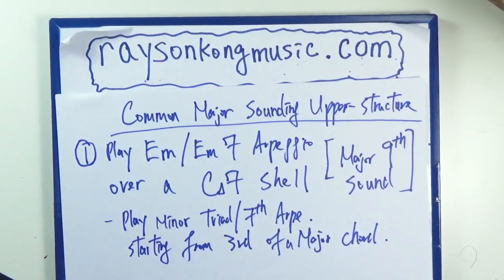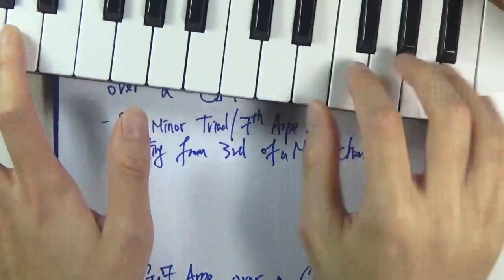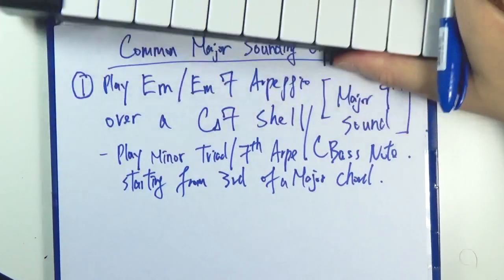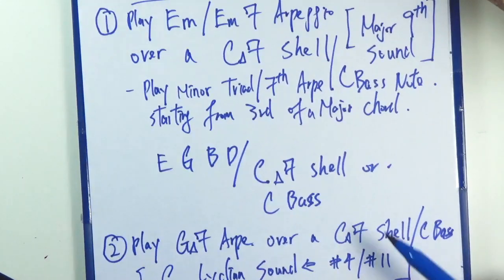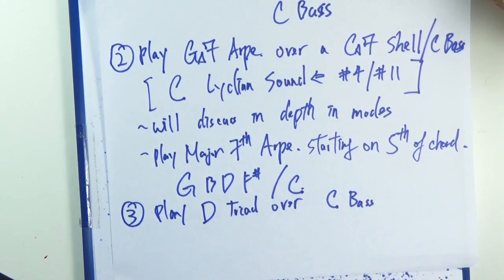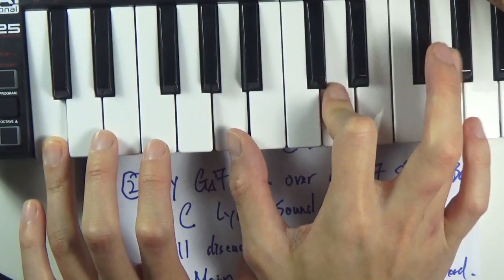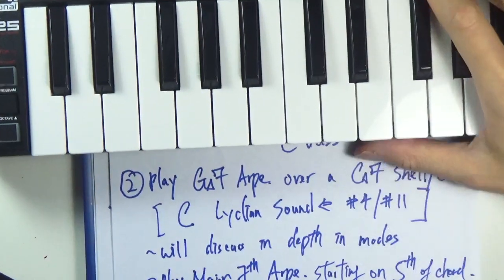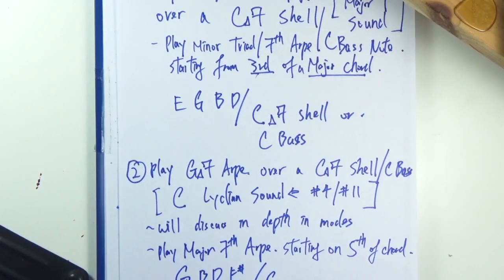Ch 7D Part 7 Common major upper structures